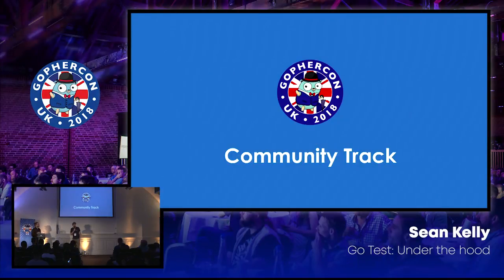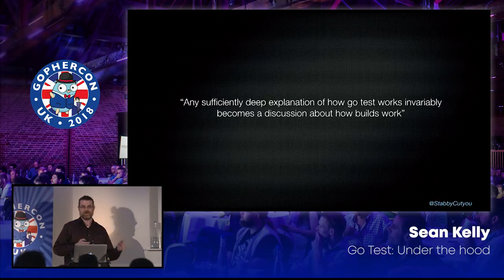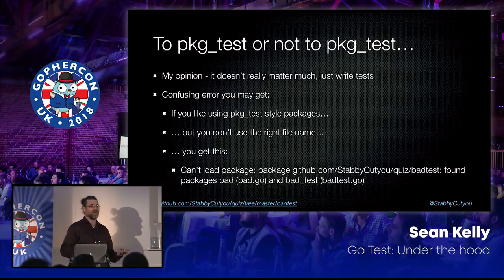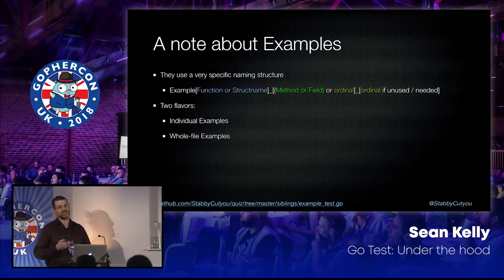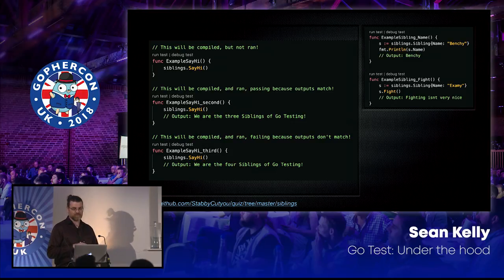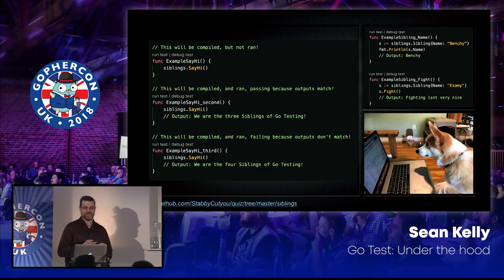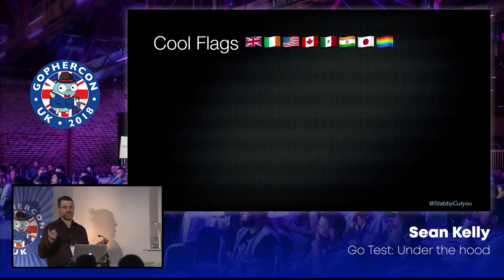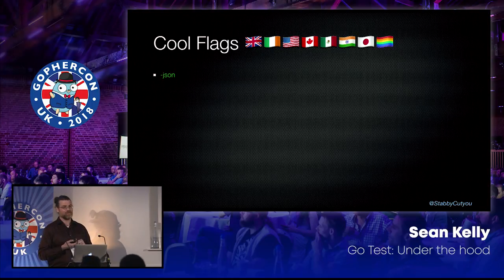GopherCon UK 2018: Sean Kelly - Go Test: Under the Hood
This talk will cover a brief introduction to go test, before diving into the more interesting parts of using the tool and the library itself. Covering topics like enabling testing of un-exported objects in separate testing packages, interesting or unconventional flags, and the newly added caching mechanisms, the talk will aim to raise folks understanding and capabilities with go test beyond just the basics, to help gophers become better testers by simply introducing them to more of the test tool and library itself.